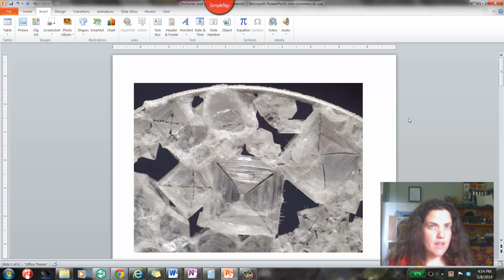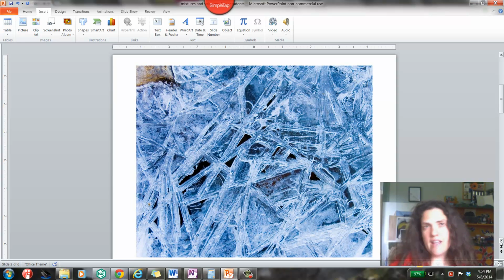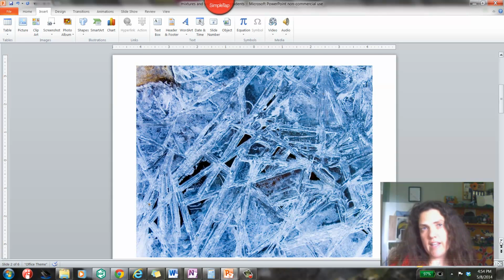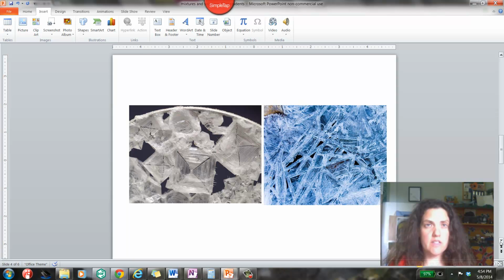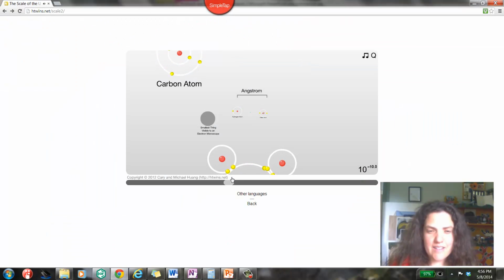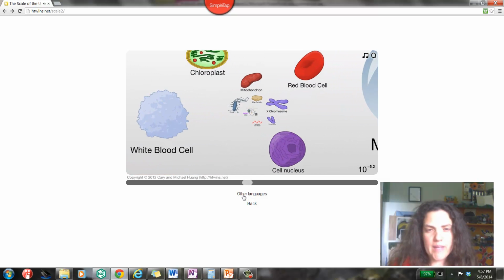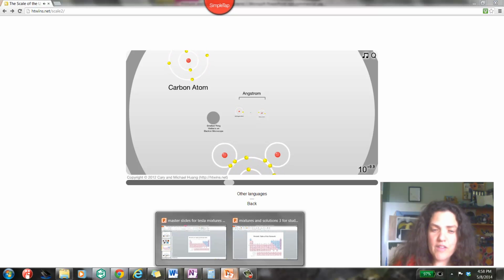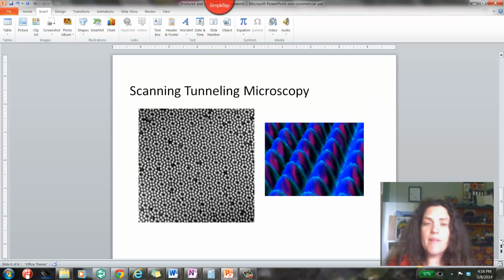mixtures and solutions lesson 3